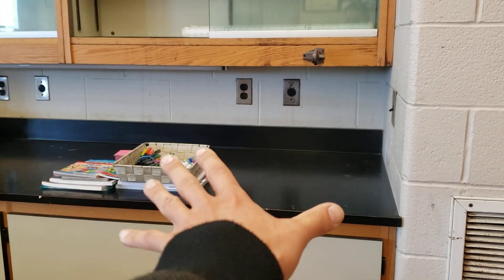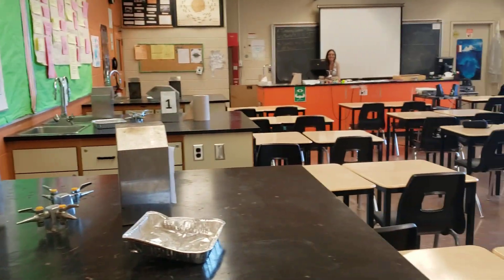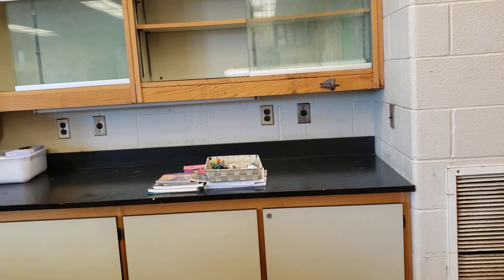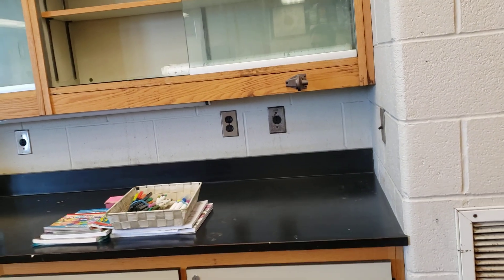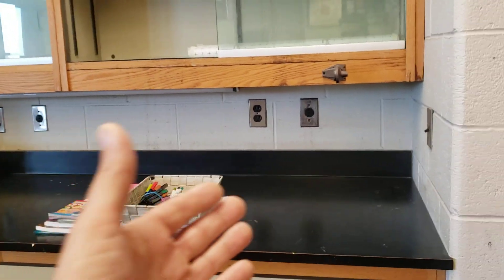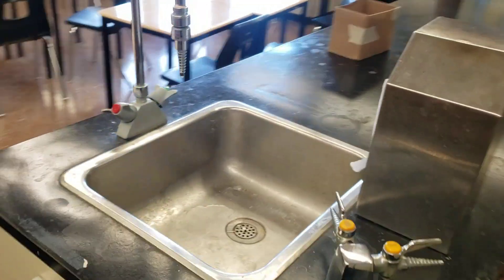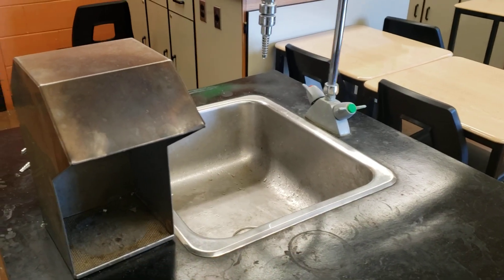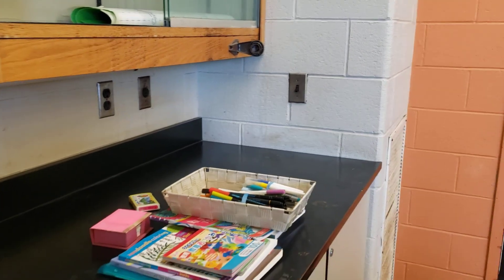Nano Reef Tank High School Build !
You can find the aquarium we are donating and the light in the website link above

We are donating and installing a studio 12 all in one aquarium from Reef Casa to a local high school in Toronto
This is a very exciting build series for us ! Hope to teach the students about the nitrogen cycle, symbiotic relationships, ecosystems and more.

Follow along as we set it up, cycle and fill it with corals and inverts